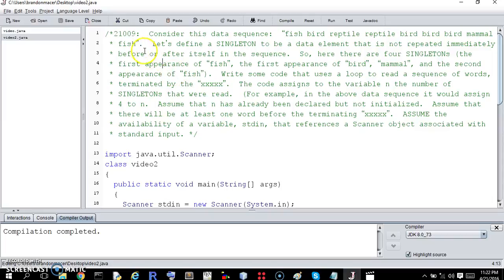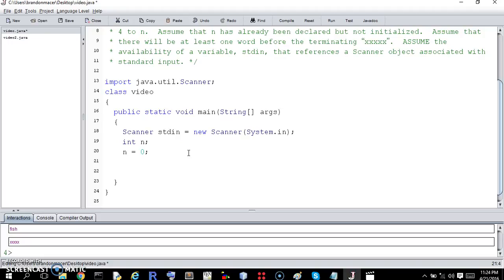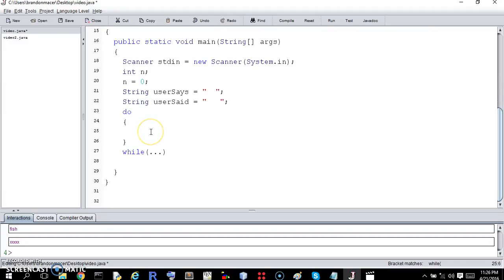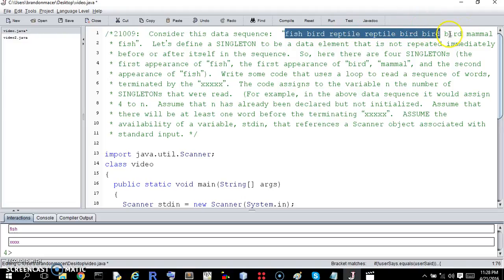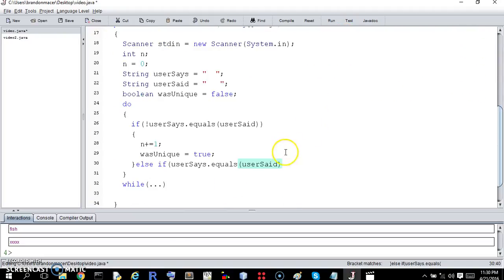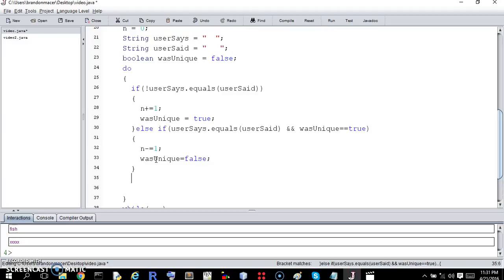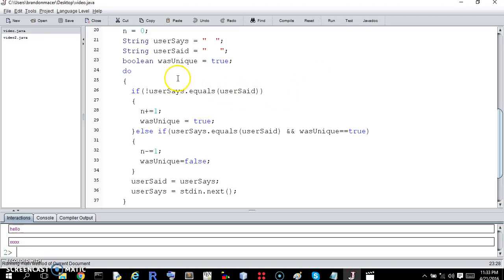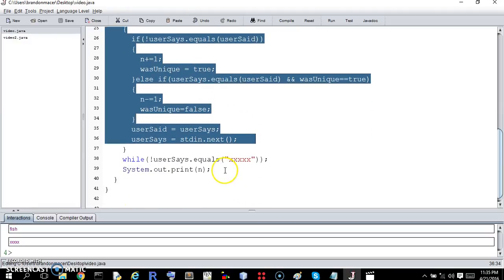21009 Java MyProgrammingLab Answer Walkthrough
21009:  Consider this data sequence:  “fish bird reptile reptile bird bird bird mammal fish”.  Let’s define a SINGLETON to be a data element that is not repeated immediately before or after itself in the sequence.  So, here there are four SINGLETONs (the first appearance of “fish”, the first appearance of “bird”, “mammal”, and the second appearance of “fish”).  Write some code that uses a loop to read a sequence of words, terminated by the “xxxxx”.  The code assigns to the variable n the number of SINGLETONs that were read.  (For example, in the above data sequence it would assign 4 to n.  Assume that n has already been declared but not initialized.  Assume that there will be at least one word before the terminating “xxxxx”.  ASSUME the availability of a variable, stdin, that references a Scanner object associated with standard input.